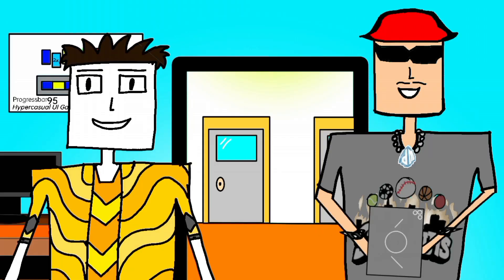JuanTheGamer The Movie | Sneak Peak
soon...

March/April 2024